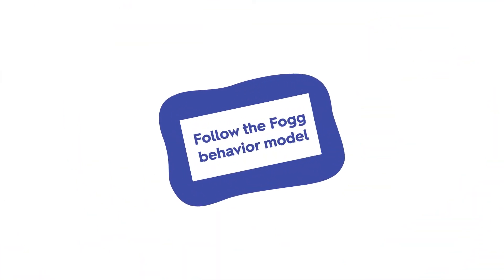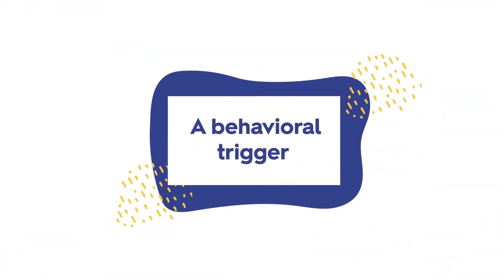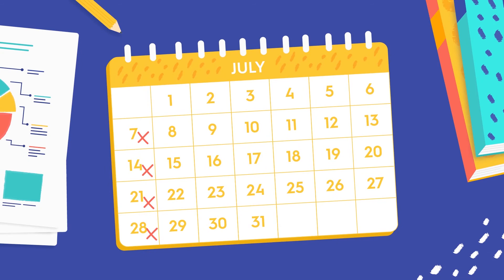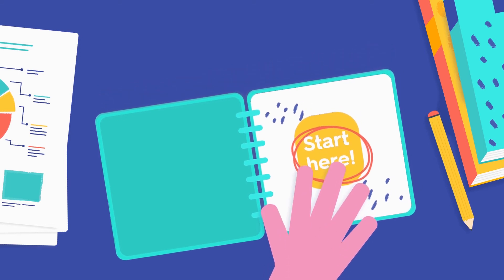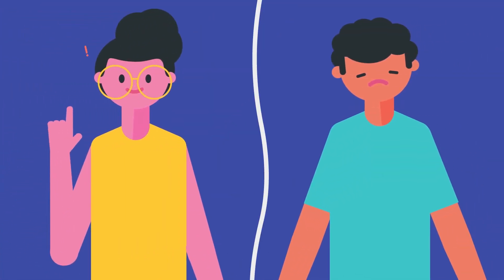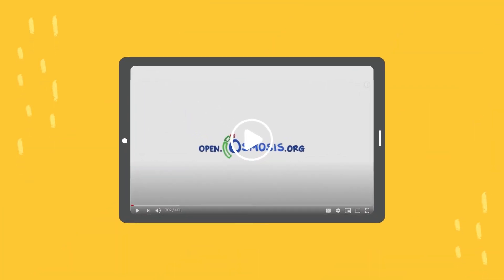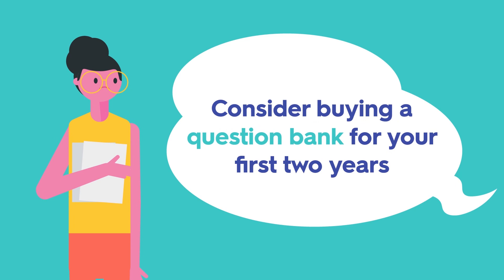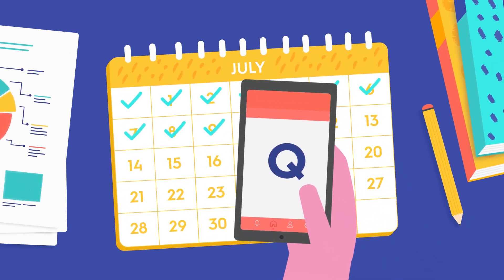How to study in medical school - 9 smart learning and studying tips for med students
Are you wondering how to study in medical school? For lack of a better analogy, studying in med school is like preparing for a marathon. You are trying to master concepts not for one test, but for the foreseeable future. It is intimidating, overwhelming, and exhausting.

Each new module can bring its own set of challenges. Diagrams, charts, terminology: the list goes on and on, and it may seem like there is a lot of information and no time to learn it all. Are there any proven tips and tricks to facilitate studying in med school?

Here we share with you 9 best study tools and tips for medical students. These simple tips and tricks will allow you to make the most of your limited free time available to study in medical school. These steps, when implemented, are meant to boost the effectiveness of your study sessions.

Using this mind-blowing advice from a team of health experts and research, you will not only be able to score better in your ‘block’ exams and also ace the licensing exams (both USMLE and/or COMLEX). Try these tips and set yourself up for success in medical residency.

1. Follow the Fogg behavior model
The Fogg Behavior Model (FBM) offers insights into successful behavioral change. According to the FBM, successful behavioral change occurs when there exists a combination of motivation, ability and behavioral triggers.

2. Consider interleaved practice to study complex topics
Interleaved practice is most effective for learning complex, interconnected material. In interleaved practice, you combine the study of multiple topics, and alternate the order in which you study each topic.

3. Spaced repetition
Spaced repetition simply means repeatedly reviewing material over a period of time. For example, when reviewing dendritic cell functions, you may study the topic once every 10 days over the course of the semester.

4. Organization is key
Successful students organize their weekly work such as notes and required reading while keeping finals in mind. Using office supplies such as folders, binders and labels make the task simpler. Additionally, several note-taking apps are available for managing notes.

5. The Testing effect: Be the first person to test yourself
The Testing Effect refers to the benefits of asking and responding to questions about the material rather than simply memorizing it. Active learning, such as quizzing yourself on the study material, works better than passive learning such as reading and memorizing a text.

6. Know your studying style
Do you know the style of learning that best suits you? Take an online quiz to identify your learning style. This questionnaire helps individuals to develop awareness about their study preferences.

7. Adopt a growth mindset
You may have heard the phrase “you become what you think”.

In med school, you will encounter several concepts that are complex, dense, and simply boring until you master them, e.g.Krebs cycle! Many students struggle, get disappointed with themselves and conclude “I am just not meant for this”. They fall behind.

Instead, we can use a growth mindset perspective to shift our internal dialogue. Say, “I am having a difficult time with this concept right now, but with a bit more problem-solving and persistence, I will figure it out and emerge wiser.”

8. Use the memory palace technique
The Memory Palace is a mnemonic technique that involves envisioning a familiar location where you contain objects which trigger your memory of particular concepts. For example, On the right side of your bed, you imagine a picture of a bodybuilder to remind you of steroids; on your nightstand, you imagine a plate with a fried egg to remind you of the shape of cells; and so on.

9. Take care of yourself
As COVID-19 pandemic unfolds, our lives have become uncertain and unpredictable. Three simple but important things that you can do to keep yourself healthy and functioning at your optimal cognitive capacity during medical school are - eat well, sleep enough and exercise.

10. Use question banks
One of the strategies that many medical students learn the material they are studying is to grapple with the material. One simple way to grapple with the material is to use a question bank, which will force you to think through the concepts in a different manner and attempt to connect different topics into a question stem.

Conclusion
While at med school, learning can be taxing, exacting but that can be changed. Several small steps taken regularly and persistently will lead you to success. Recall that a journey of a thousand miles begins with one step. So start including some of the steps discussed today.

At Quizlet, we are committed to helping you with resources for studying. Many of our Quizlet community members have dedicated flashcard sets to assist you in learning the vast quantities of knowledge required to complete your medical school education.